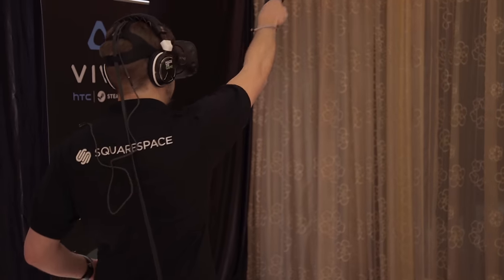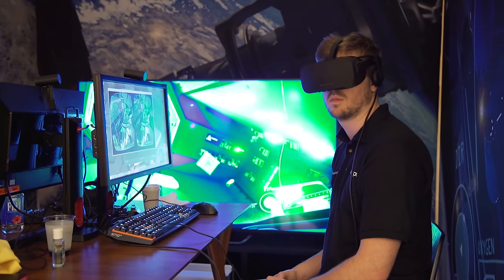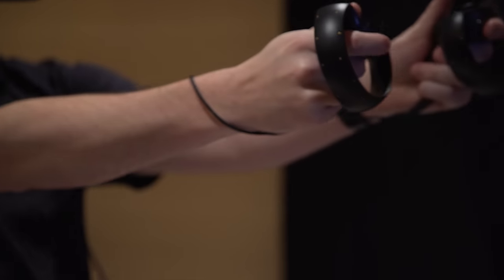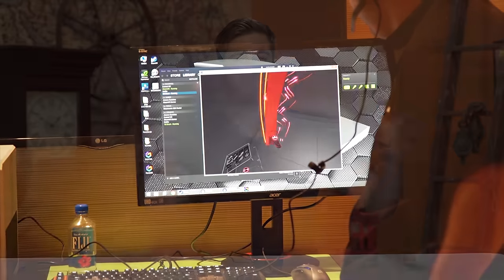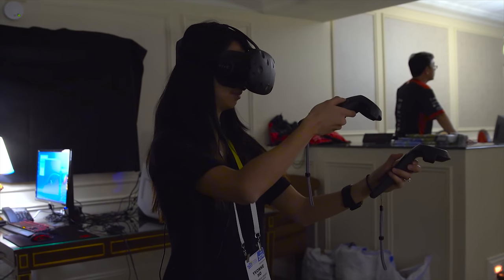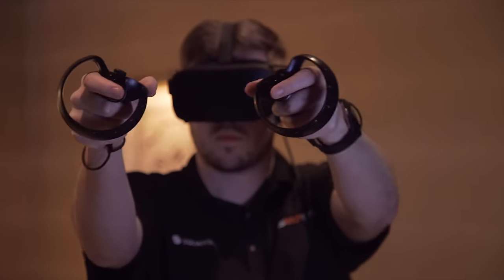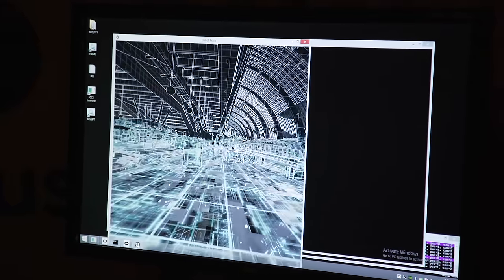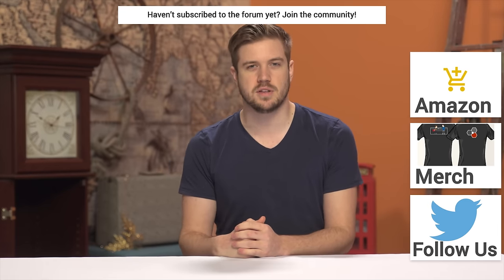Oculus Rift vs HTC Vive - The current state of VR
VR headsets have come a long way in a very short time. With the Oculus Rift CV1 release right around the corner, we wanted to give you an idea of what to look for.